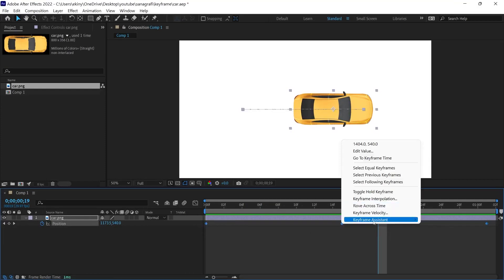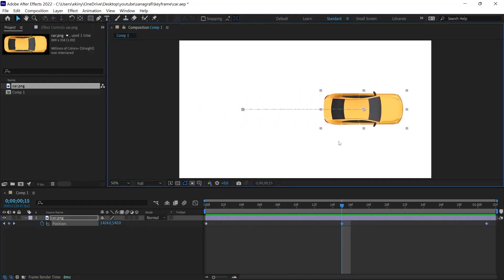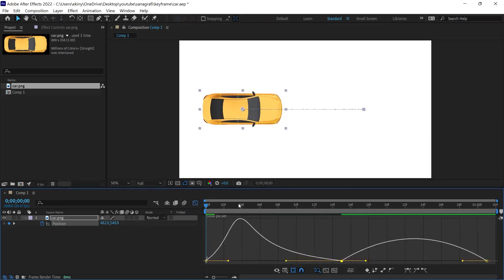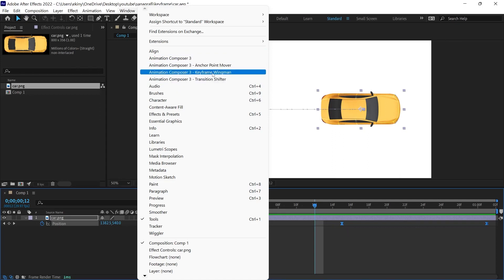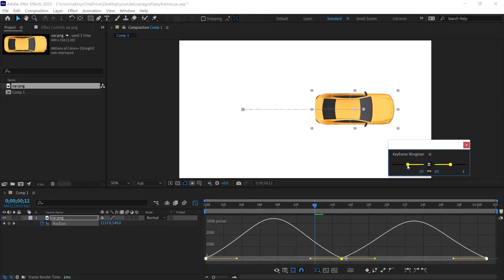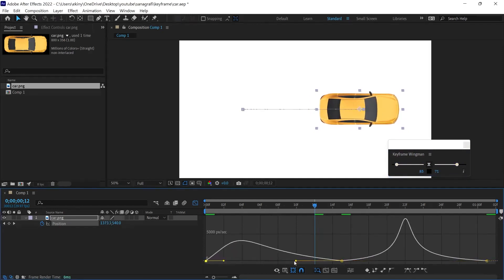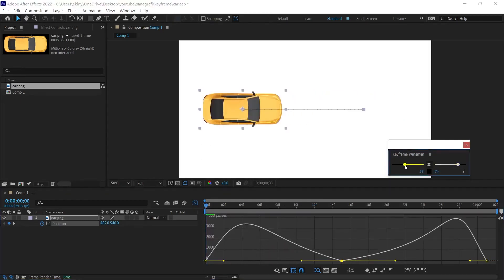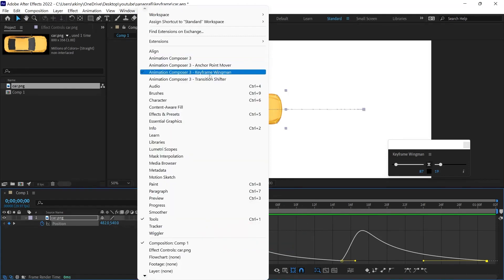FULL CONTROL on Keyframes | Free After Effects Keyframe Wingman Plugin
In this After Effects tutorial, I'll show you how to use Keyframe Wingman plugin of free Animation Composer plugin.